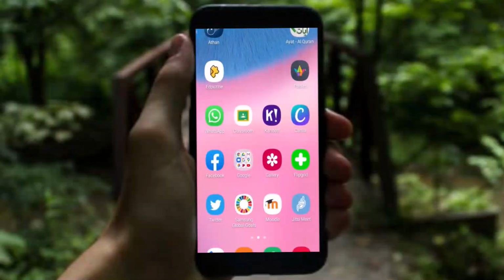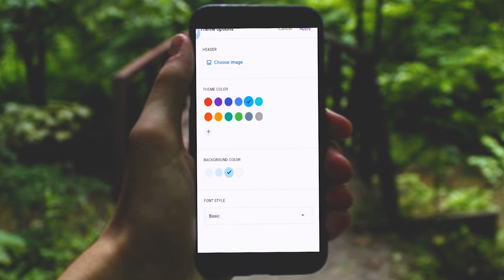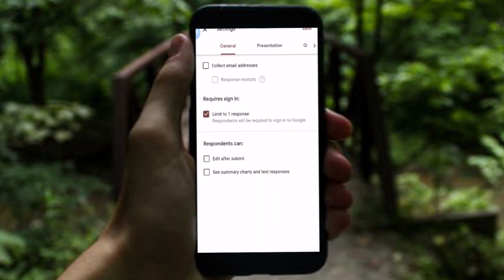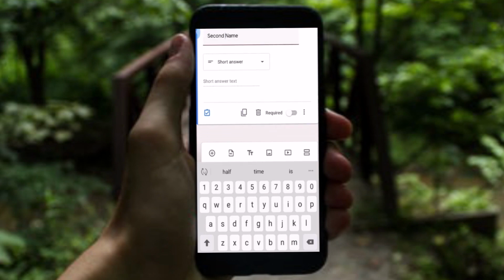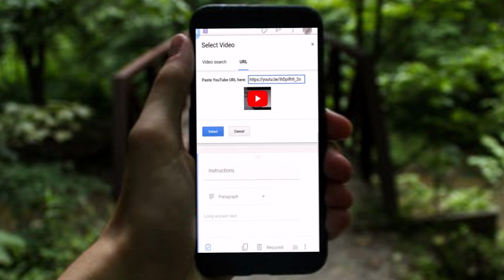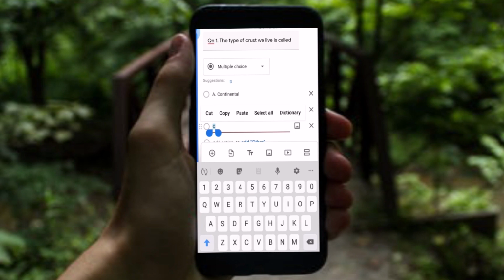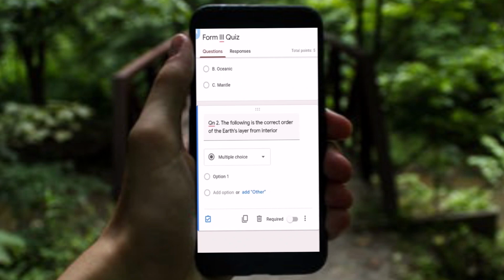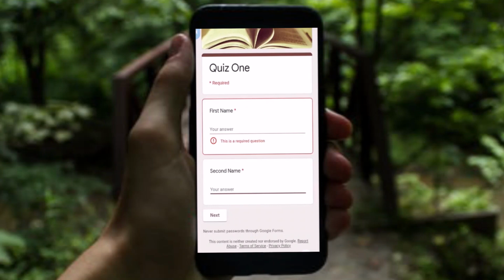How to create Google Form Quizzes for educators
This video helps teachers and educators to be able to create different quiz activities using Google Forms